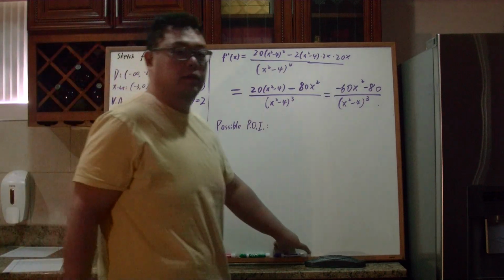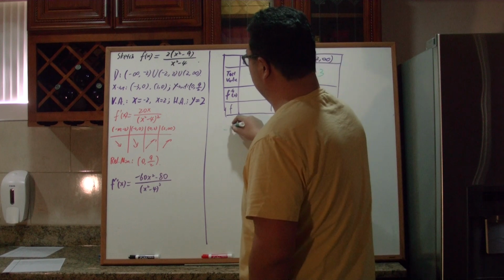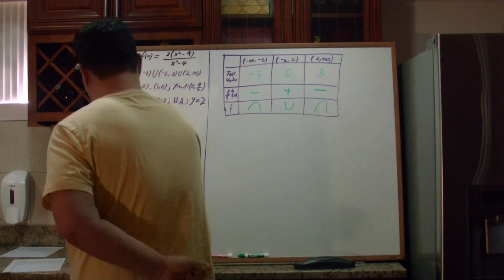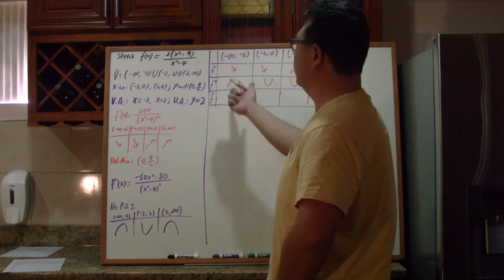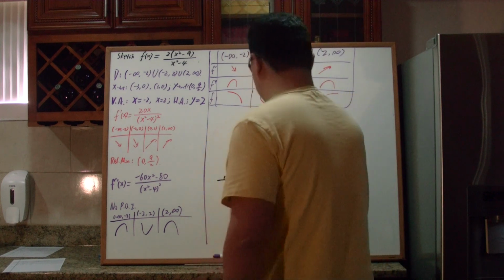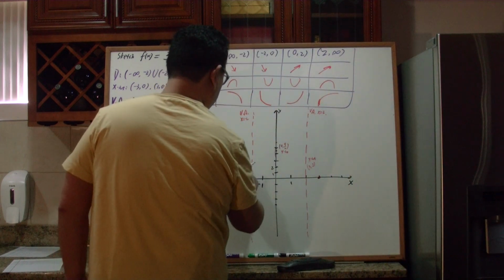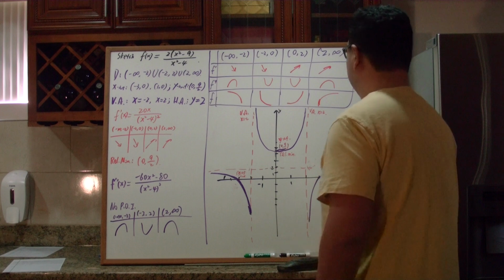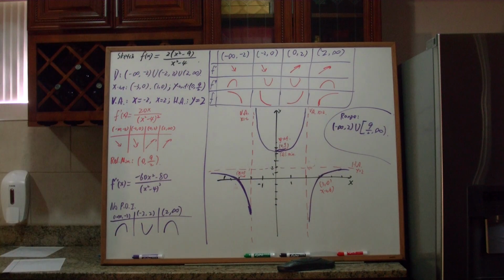DiffCalc_L13P3: Curve Sketching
This lecture covers the following topics: Limit as Infinity; Intermediate Forms; L'Hôpital's Rule; Curve Sketching.